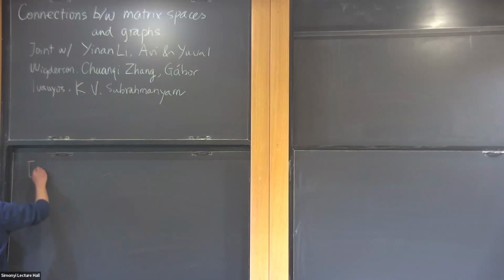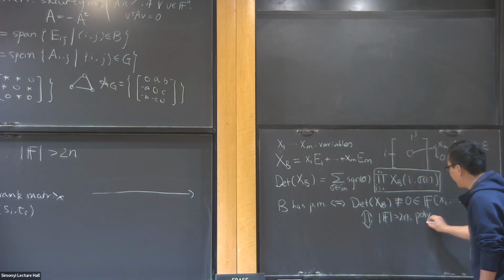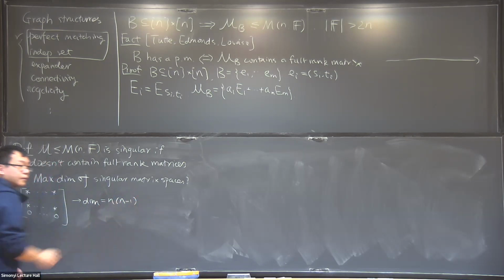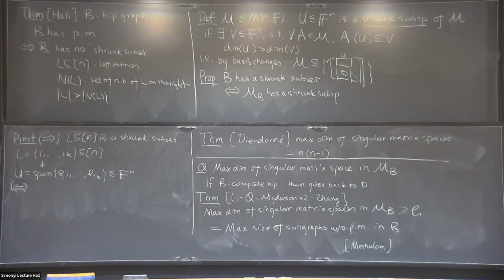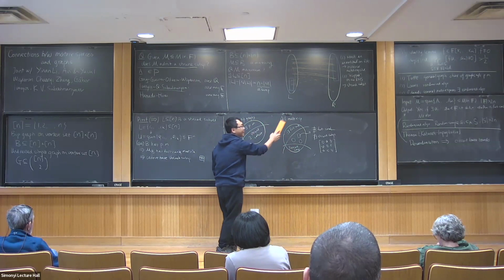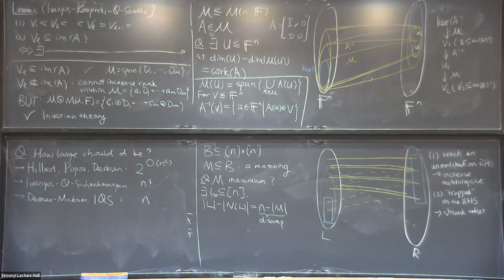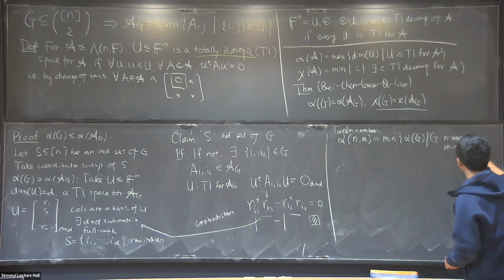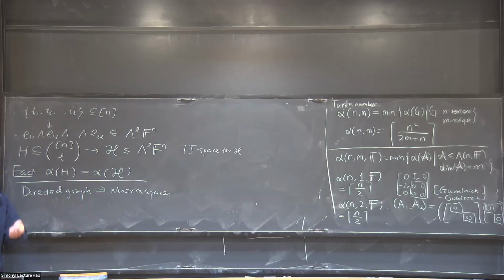Connections Between Matrix Spaces and Graphs - Youming Qiao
10:30am|Simonyi 101 and Remote Access
Topic: Connections Between Matrix Spaces and Graphs
Speaker: Youming Qiao
Date: March 18, 2025

In 2021 Avi gave a talk titled “Linear spaces of matrices” As shown there, the study of linear spaces of matrices (which we call matrix spaces) arises naturally (and independently) in many different areas of mathematics and computer science.

In this talk we examine connections between graphs and matrix spaces. To begin, certain matrix spaces arise naturally from graphs, a construction that dates back to the works of Tutte and Lovász on perfect matchings. Their works established a link between perfect matchings and full-rank matrices. Extending from there, we first show more such correspondences between graph structures and matrix space structures, such as independent sets and totally-isotropic spaces, graph connectivity and orthogonal decompositions, and isomorphism notions.

These connections lead us to wonder whether graph-theoretic questions and techniques can be extended to matrix spaces. We demonstrate that this is possible in many cases—sometimes in hindsight—such as alternating paths, independence polynomials, Turán and Ramsey type questions, expanders (spectral or combinatorial), and threshold phenomena. Moreover, many of these techniques and results are motivated by and find applications in other areas, such as invariant theory, group theory, quantum information, and geometry.

Based on joint works with Avi Wigderson, Yuval Wigderson, Gábor Ivanyos, Yinan Li, Chuanqi Zhang, Markus Bläser.